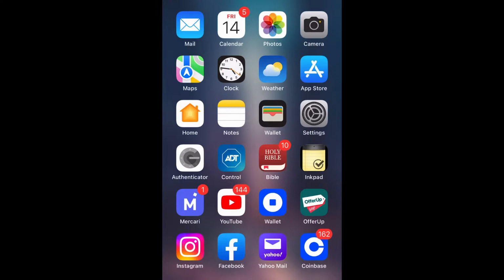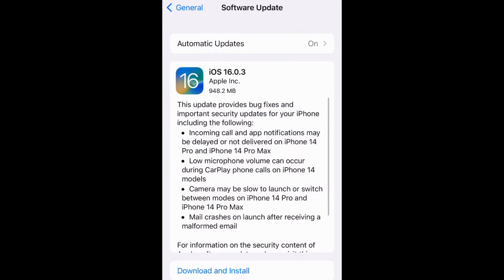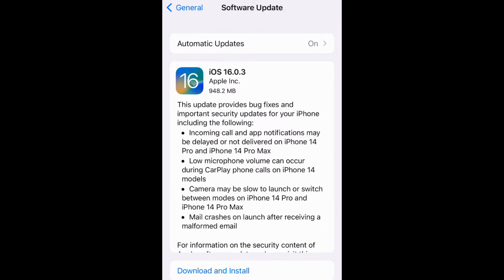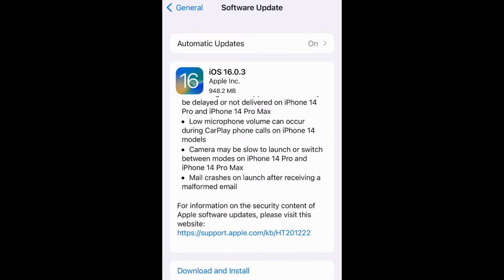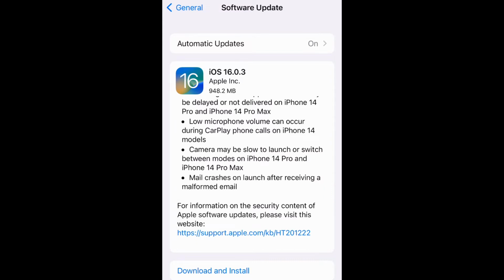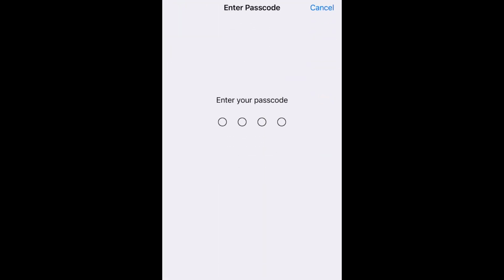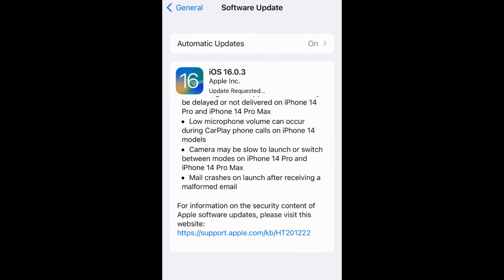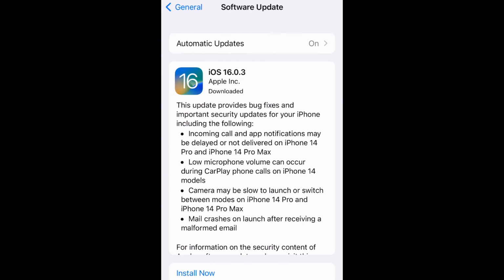How To Install Software Update iOS 16.0.3